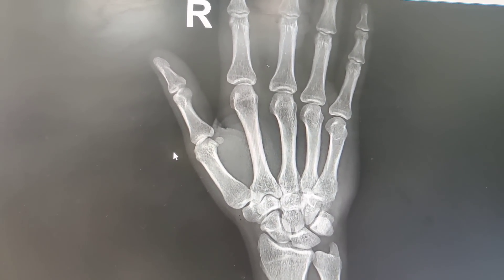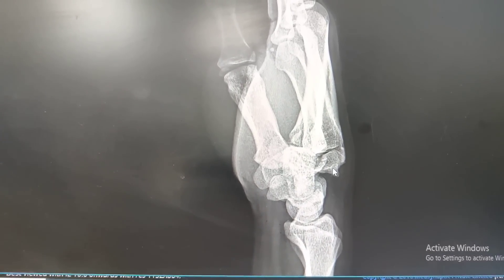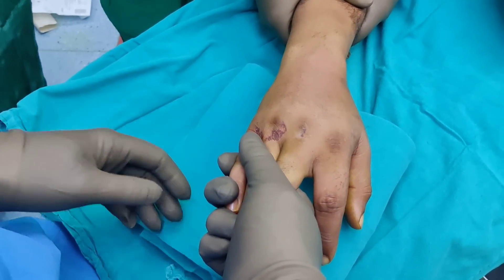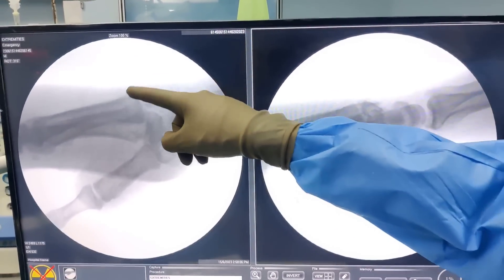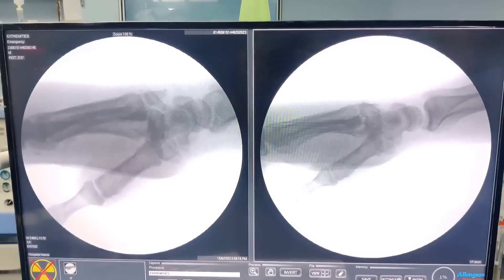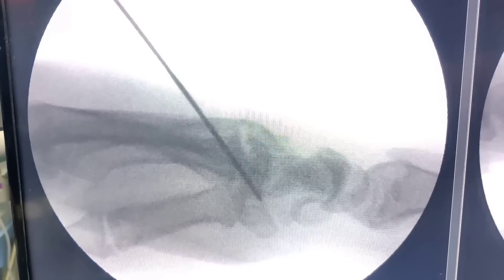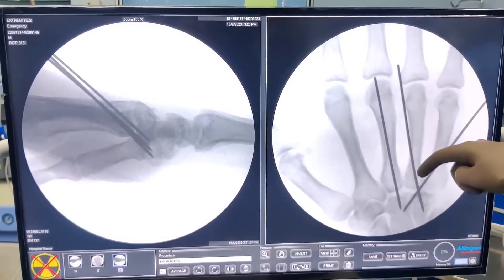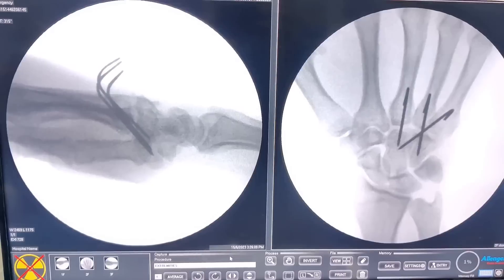K-wire Fixation of CMC (Carpometacarpal) Joint Dislocation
This video shows how to reduce Carpometacarpal dislocation and fix it with K-wire.